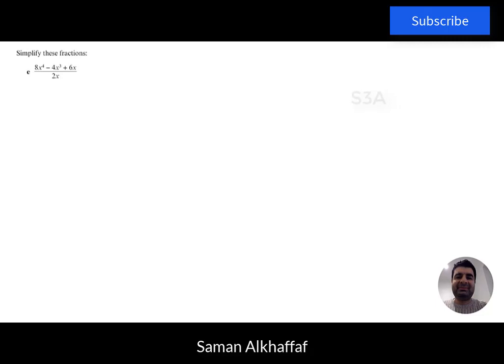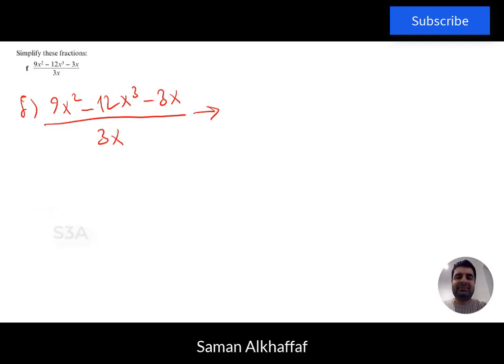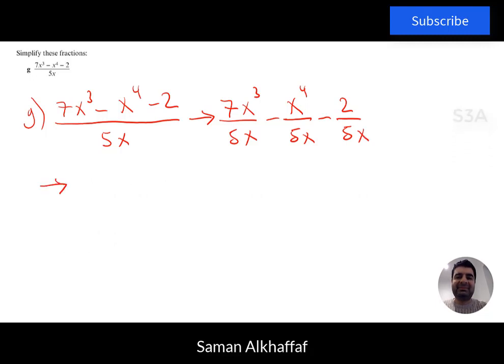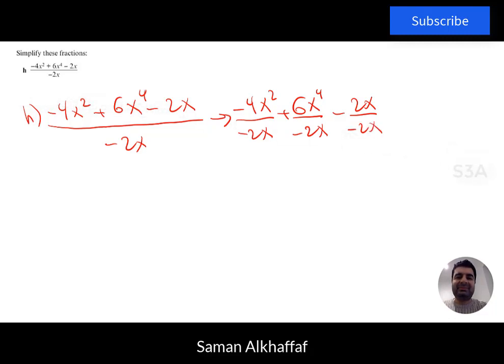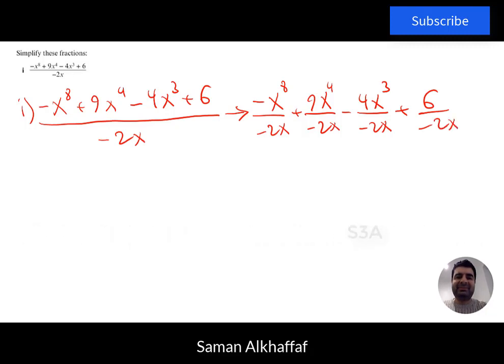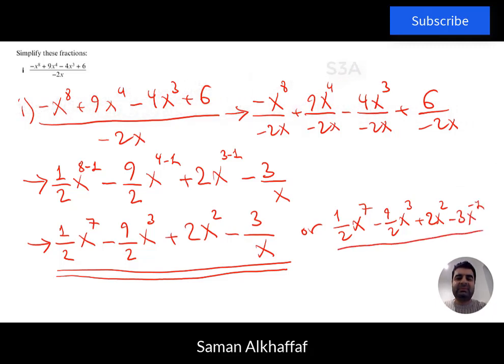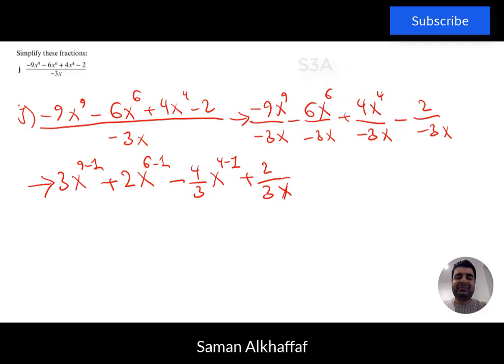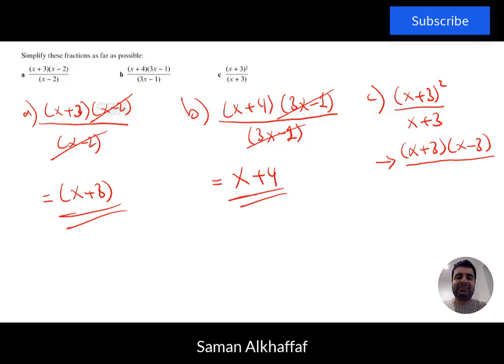Pure A Level Mathematics Chapter 7 Algebraic Methods #2 by Saman Alkhaffaf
Simplify
1 - ( 8x^4 - 4x^3 + 6x ) / 2x
2 - ( 9x^2 - 12x^3 - 3x ) / 3x
3 - ( 7x^3 - x^4 - 2 ) / 5x
4 - ( -4x^2 - 6x^4 - 2x ) / -2x
5 - ( -x^8 + 9x^4 - 4x^3 + 6 ) / -2x
6 - ( -9x^9 - 6x^6 - 4x^4 - 2 ) / -3x
7 - (x + 3) (x - 2) / (x - 2)
8 - (x + 4) (3x - 1) / (3x - 1)
9 - (x + 3)^2 / (x +) 3